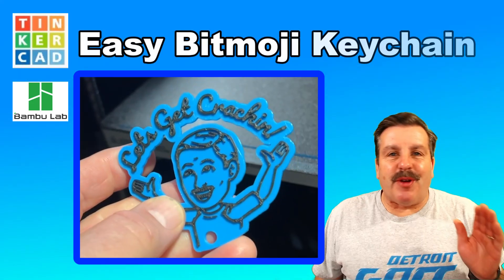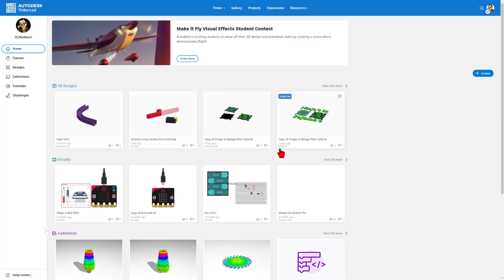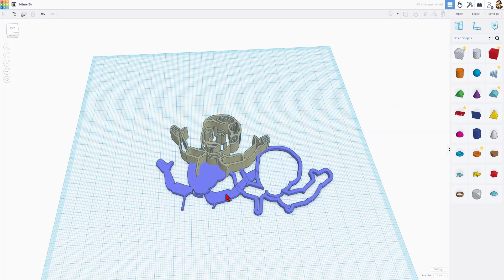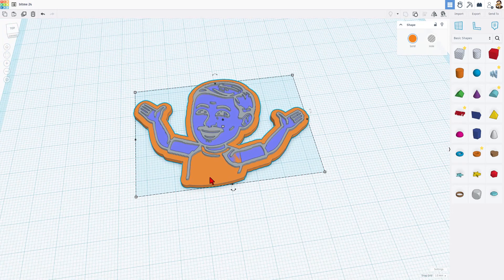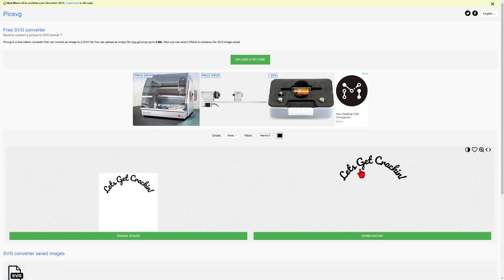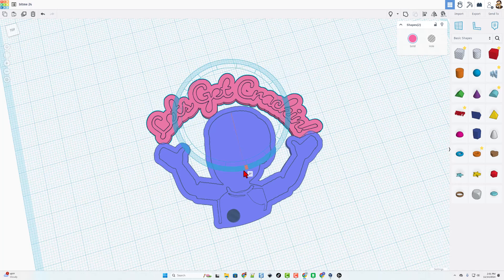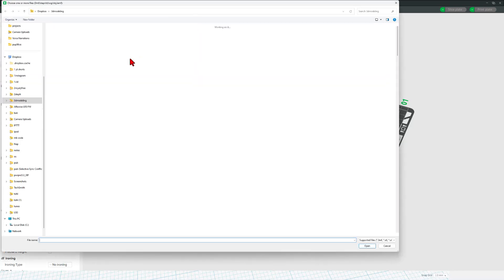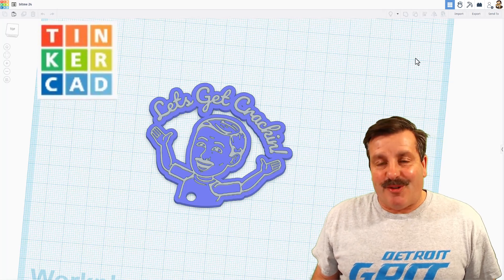Create Stunning 3D Bitmoji Art from Scratch with Tinkercad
Create Stunning 3D Bitmoji Art from Scratch with Tinkercad! Make A 3D printable Bitmoji Tinkercad, Pixlr, Canva & SVG skills in Minutes. Have a glorious day and keep Tinkering!